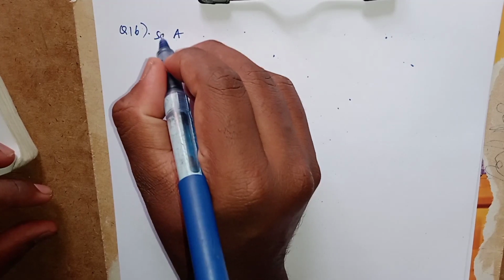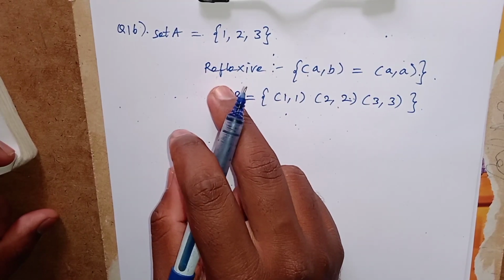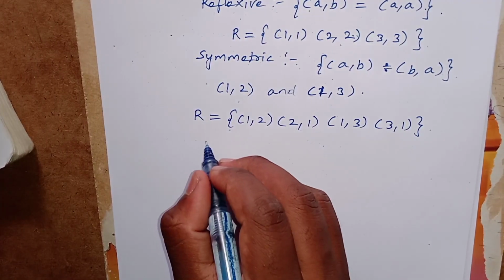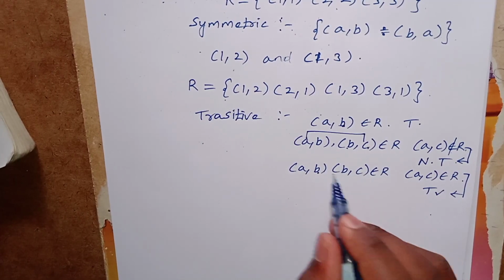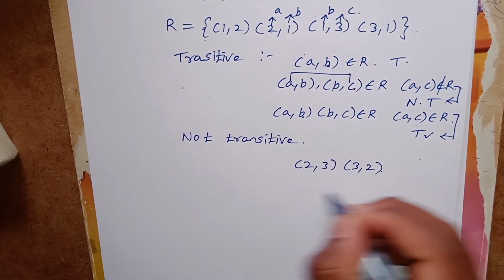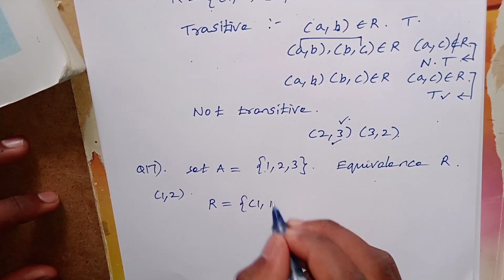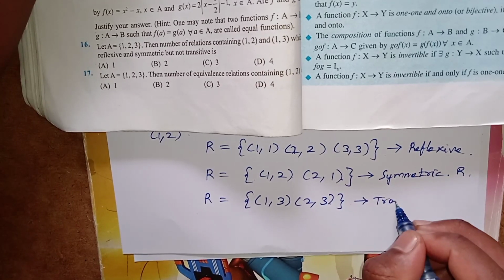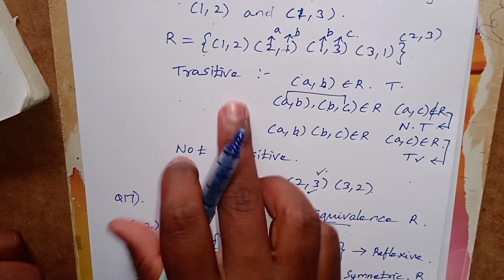NCERT MATHS || CLASS XII || CHAPTER 1 || MISCELLANEOUS EXERCISE SOLUTION || Q 16 and 17 || BY MA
NCERT MATHS || CLASS XII || CHAPTER 1 || MISCELLANEOUS EXERCISE  SOLUTION || Q 16 and 17. Class 12 maths chapter 1 solution. Ncert maths chapter 1 class 12. Ncert class 12 chapter 1 complete solution. Ncert maths chapter explained in a detailed method. Ncert maths class 12 chapter 1 MISCELLANEOUS exercise  solution. Class 12 maths miscellaneous exercise  question number 2 and 3. What is mean by modulus function. MISCELLANEOUS Exercise 1 solution question number 4. Show that neither one –one function nor onto function. What you mean by one – one and onto function.

Cbse maths class 12 chapter 1 exercise 1.2 question 4
Chapter 1 exercise 1.2  question 4 solution
how to find invertible function.
how to find one one function for odd number.